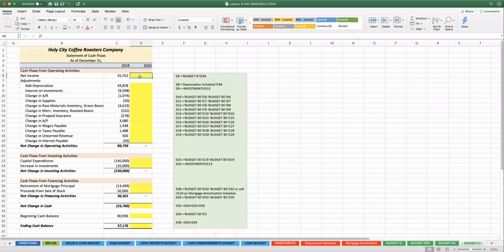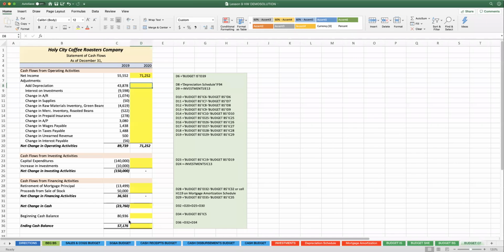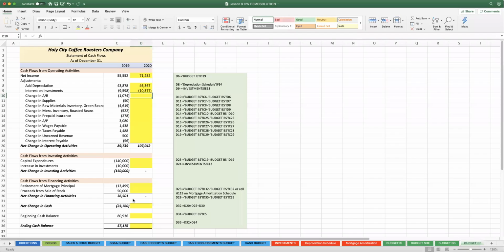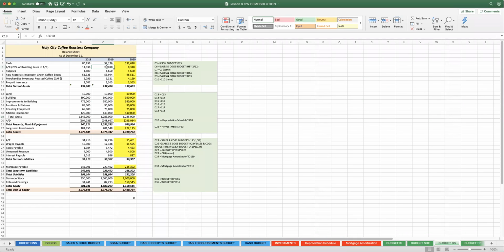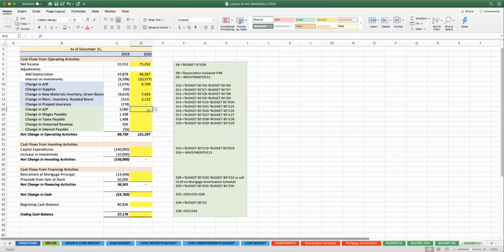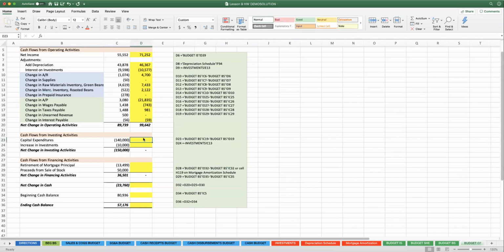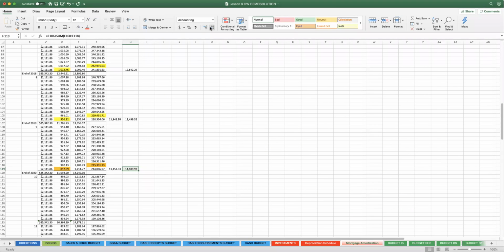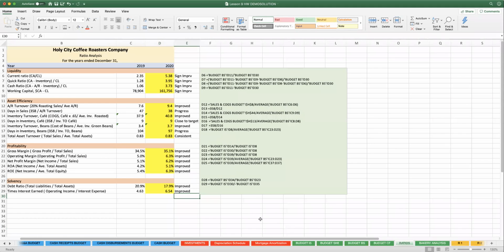Lesson 9 Recording 3 SCF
Watch this video for instructions on completing Lesson 9 statement of cash flows tab.